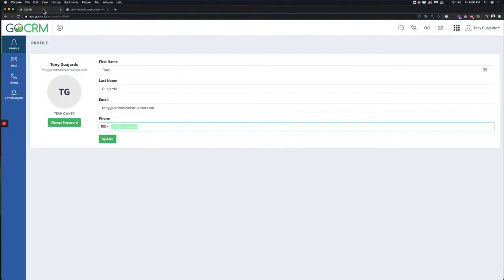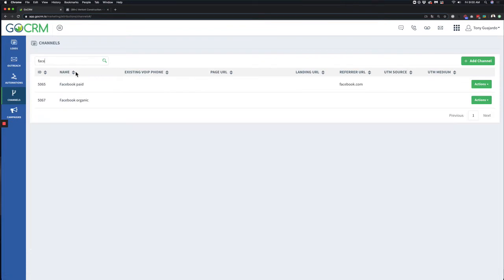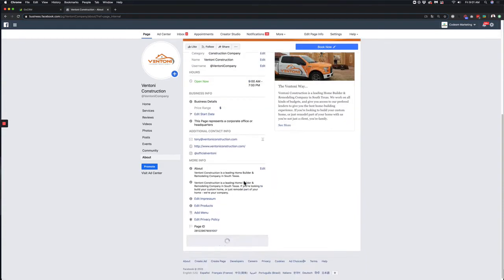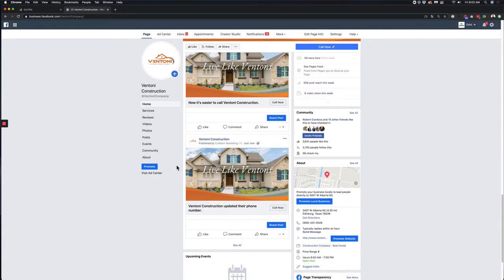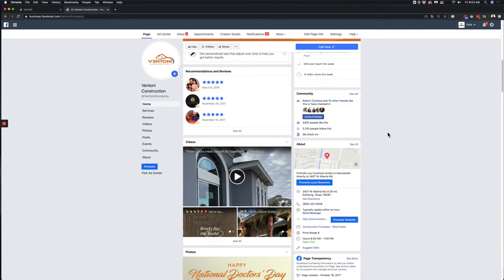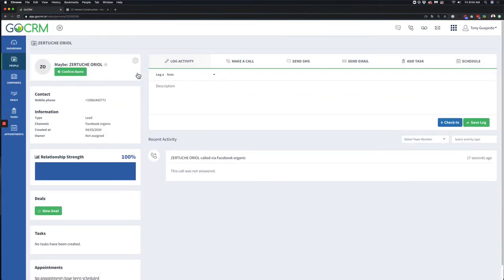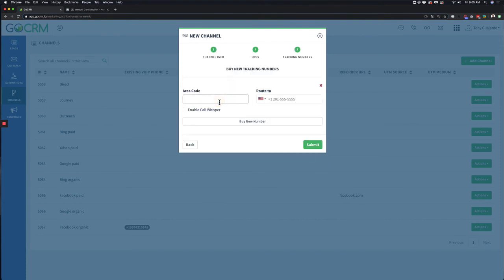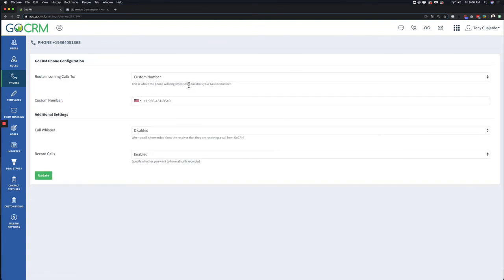Marketing Tracking Number Setup - GoCRM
We teach you how to setup marketing tracking numbers in GoCRM.